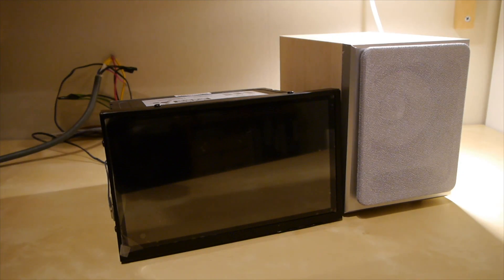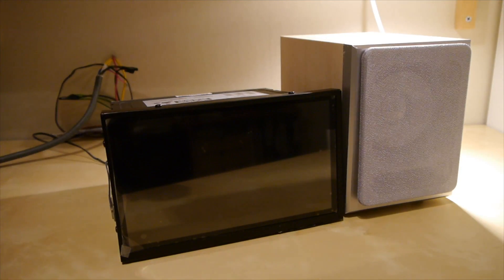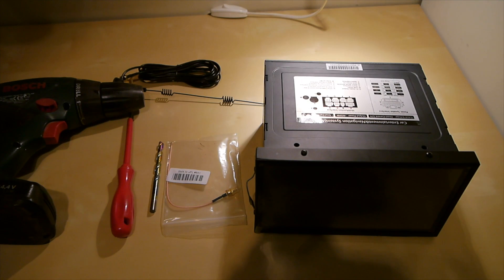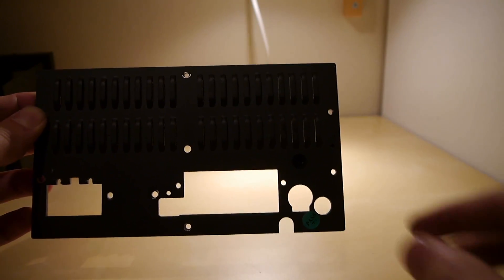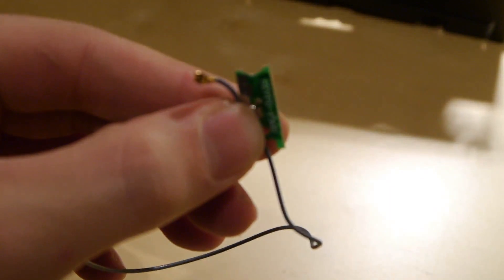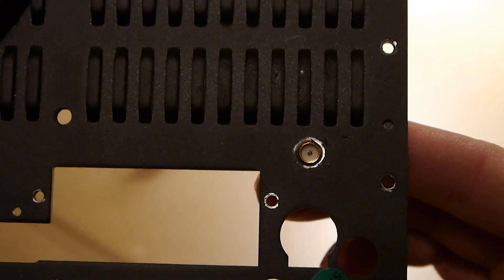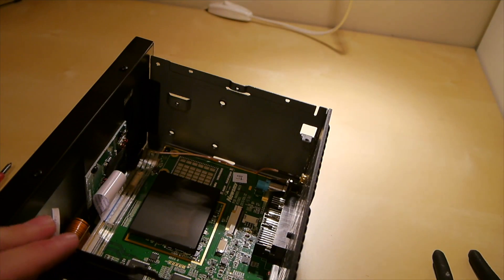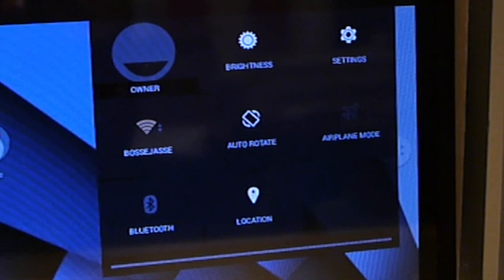How to: Remove noise and improve wifi on your android head unit (NR5002)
A short video on how to improve the wifi signal on your Newsmy carpad. This easy modification will also remove static interference from the wifi transmitter.

Hope this helps anyone who got noisy or poor reception in their Carpad 3.